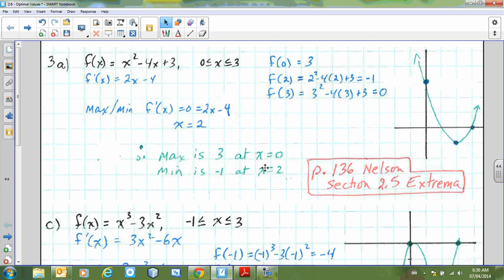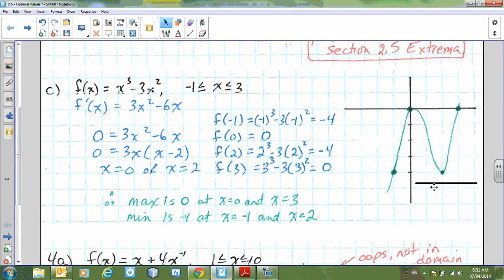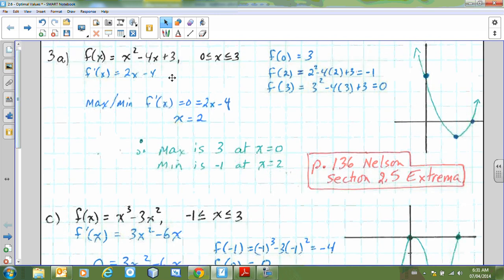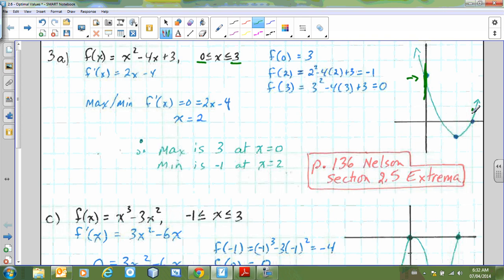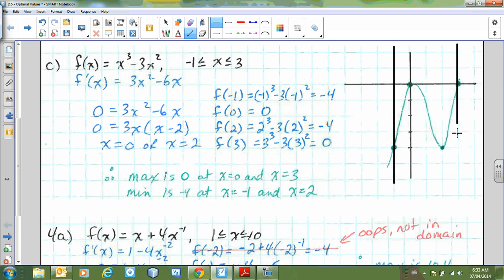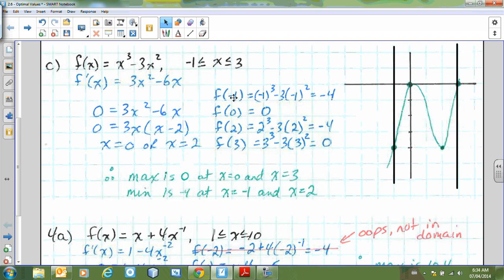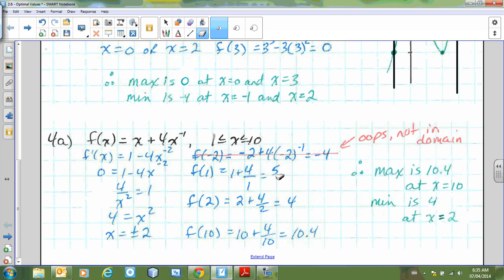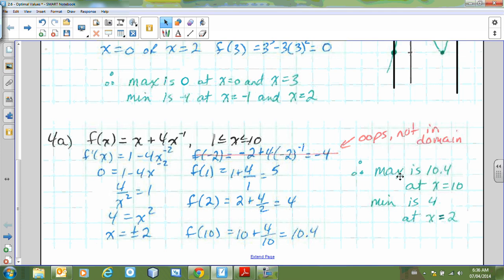MCV-U4-06-Max&Min on Interval